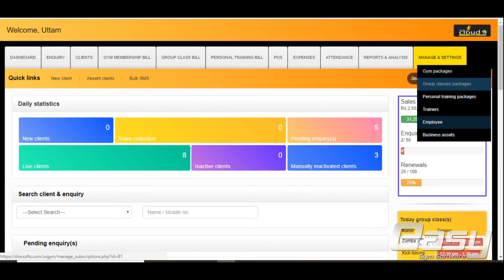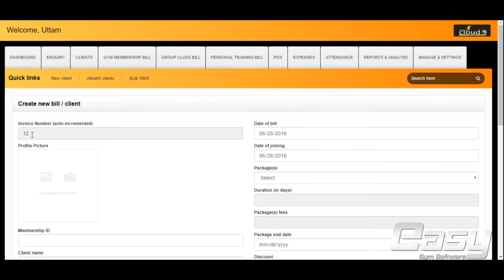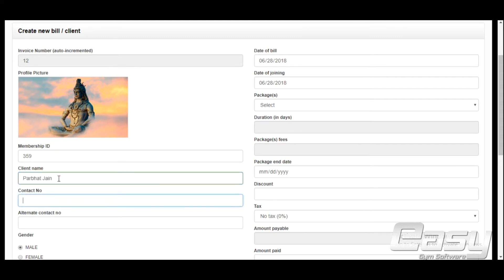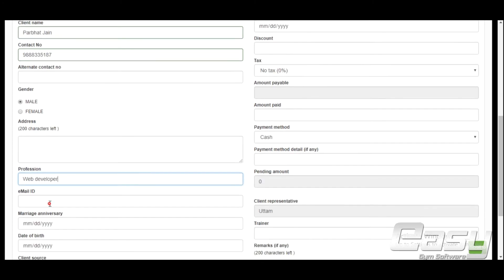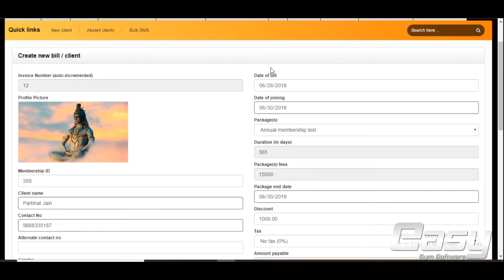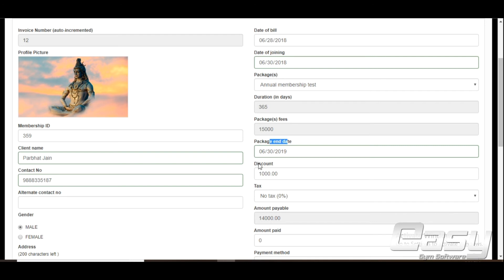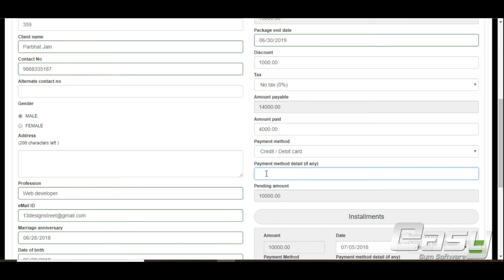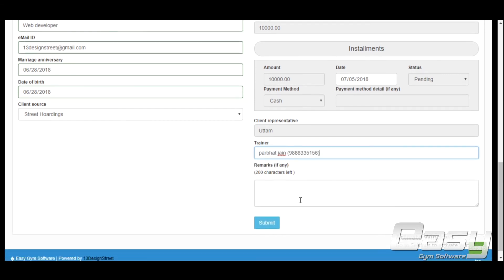Most Affordable Gym Membership Billing Software | Trusted By 2000+ Gym Owners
Easy Gym Software provides a comprehensive solution for managing all aspects of your gym, including client management, trainer management, and billing and POS. The gym billing feature in Easy Gym Software makes it easy and efficient to generate invoices for your gym. Let's learn how to create a bill using this software by following the tutorial:

Before creating an invoice, you first need to create a package. Here's how to create a package:

1. Click on "Manage and Settings" located in the top right-hand corner of the screen.
2. From the dropdown menu, select "Gym Packages" at the top of the list.
3. Enter package details, including the package name (e.g., annual membership), duration in days (e.g., 365 days), package fees (set any desired amount), and set the status as active.
4. Click the "Add Package" button to add the package successfully.

Once the package is created, you can proceed to create an invoice. Here's how to do it:

1. Open the Create Bill section in the software.
2. Enter the following details:
   a. Invoice number: It is auto-generated and follows a serial order.
   b. Add Profile Picture: You can either click a picture or upload one from your local storage.
   c. Membership ID: It is auto-generated and provides a unique ID for your client (optional).
   d. Enter Client details: Fill in the client's name, contact number (must be unique for invoice generation), alternative contact number (optional), gender, address, profession, email ID, marriage anniversary date, and date of birth. The software will automatically send anniversary and birthday wishes on behalf of your gym.
   e. Client Source: Select the source from which the customer came to your gym (e.g., client reference, newspaper, Facebook, website, etc.).
   f. Date of bill: It will be automatically set based on the current day and date, and can only be edited by an admin-level user.

3. Enter the client's date of joining.
4. Select a package. The duration and fees of the package will be automatically filled based on the selected package. The package end date will also be generated based on the duration and client's joining date.
5. Optionally, enter any discount amount.
6. Select the appropriate tax option. If no tax is applicable, select "no tax." Otherwise, choose between exclusive tax and inclusive tax options.
7. The amount payable will be automatically calculated after considering the discount and tax.
8. Enter the amount paid by the customer.
9. Choose the payment mode (e.g., cash, card) and provide payment remarks if necessary.
10. The pending payment will be calculated automatically.
11. The installments will be calculated by the gym billing software, and due date alerts will be displayed on the dashboard.
12. The client representative will be selected automatically.
13. If applicable, enter the name of the assigned trainer.
14. Add any remarks if needed.
15. Click "Submit" to create the invoice.

By following these steps, you can easily generate invoices and bills using Easy Gym Software's gym billing feature.

To learn more about Easy Gym Software and its features, you can visit their